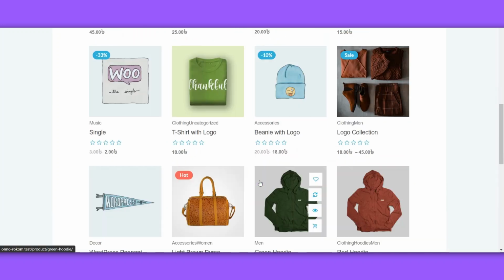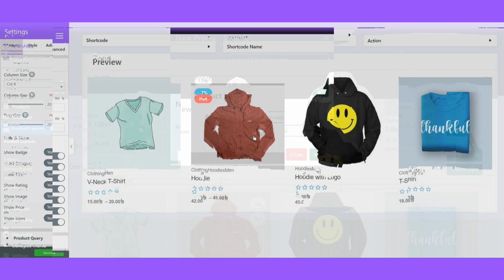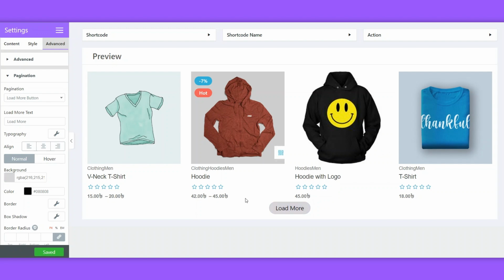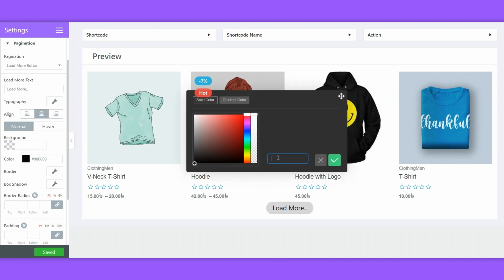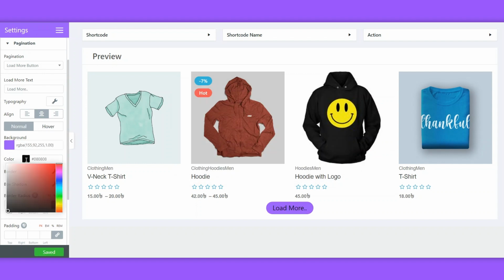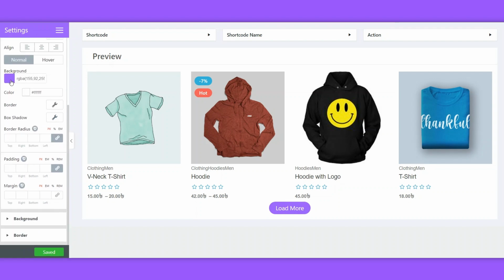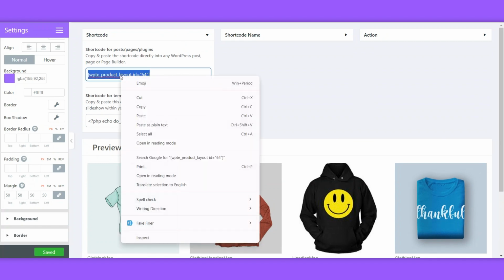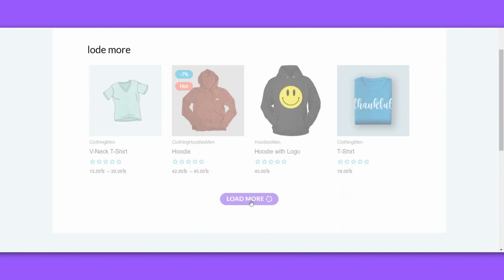How to set load more button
In this video: How to set load more button. learn how to set up the "Load More" button in the "Product Layouts" WordPress plugin to enhance your website’s user experience. The "Load More" button allows visitors to dynamically load additional products without refreshing the page, creating a smoother and more engaging browsing experience. We’ll guide you through the setup process, customization options, and best practices for integrating the button into your product pages. Discover how to optimize the "Load More" feature to keep your site fast, responsive, and user-friendly, boosting customer engagement and helping them explore more of your products effortlessly. Watch now to master the "Load More" button setup!